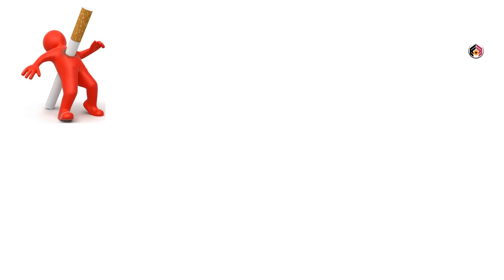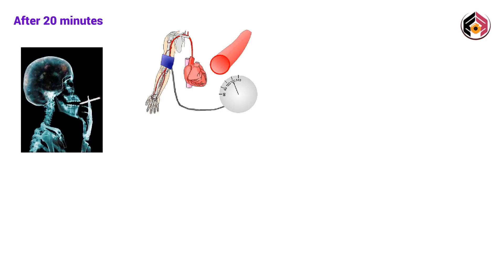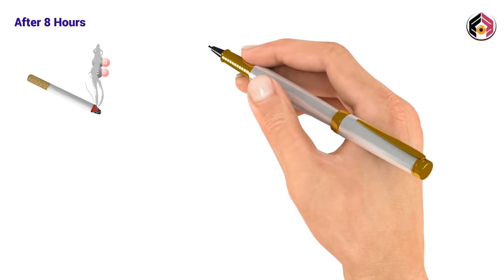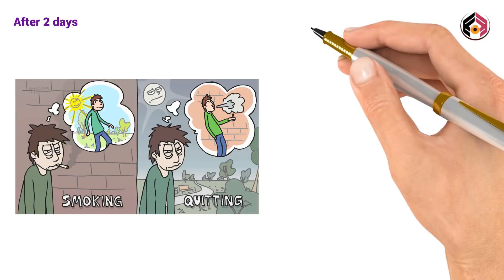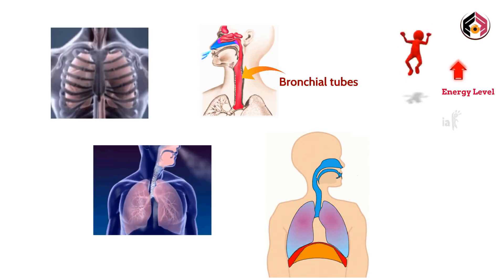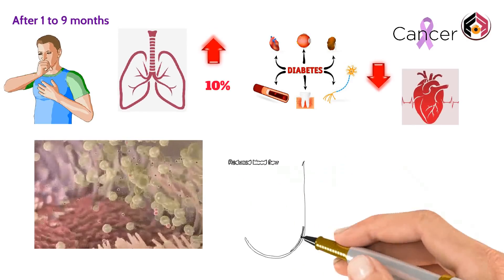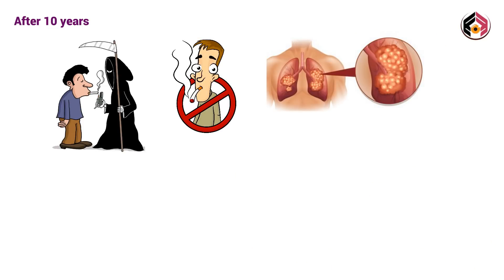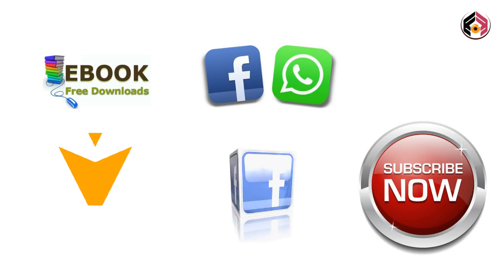What happens to your body if Suddenly Stop smoking ?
For more Videos click

We all know that smoking cigarettes is extremely injurious for health. But do you know what happened to your body if you stop smoking? Did your lungs heal after you quit smoking? Here we show the clinically proven effect after stop smoking. If you want to see the quit smoking timeline day by day then watch the video.